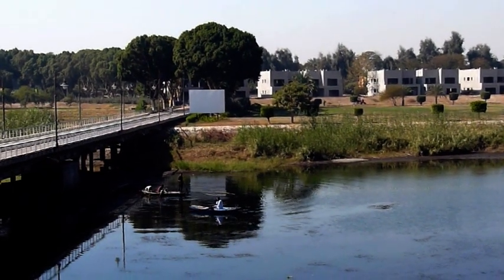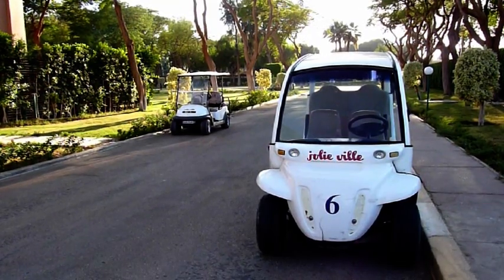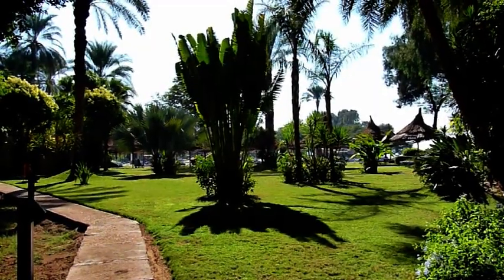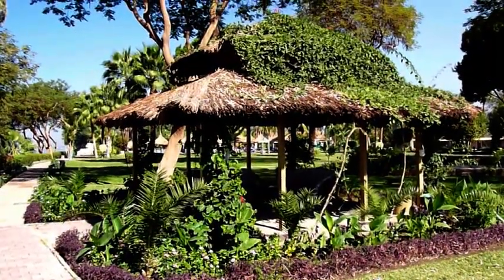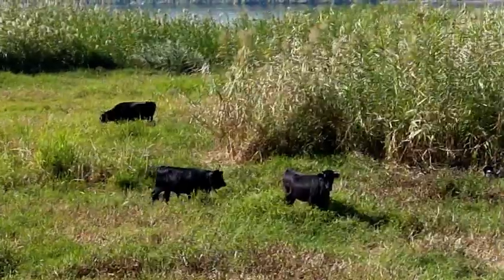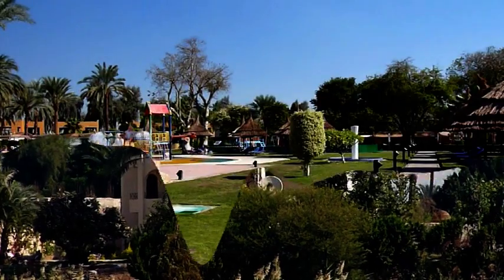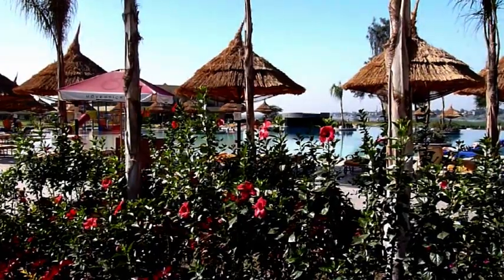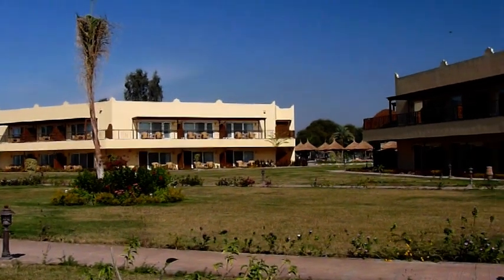The new Jollie ville, Luxor, 2012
The new Jolie ville is well worth a visit. The complex has been extended, and the new rooms are wonderful, as are the amenities that go with them.The Islands bird life, which is protected, appears to have settled down after all the work that has been carried out. Only 4km from Luxor, Jolie Ville is ideally situated to enjoy the peace & quite of the Nile, and to be able to get into town in just a few minutes.